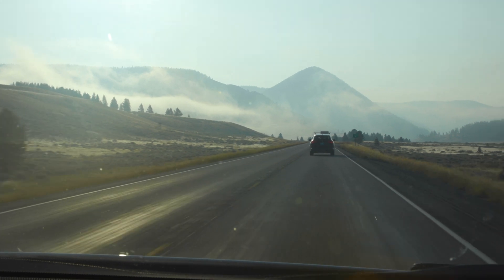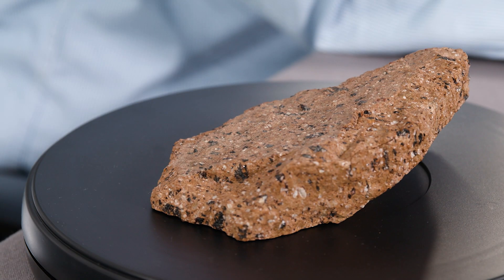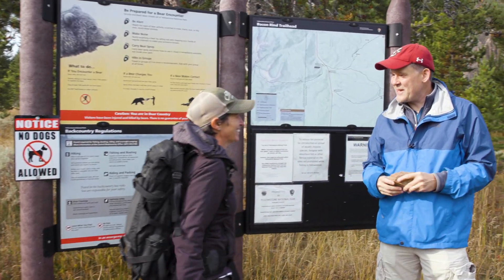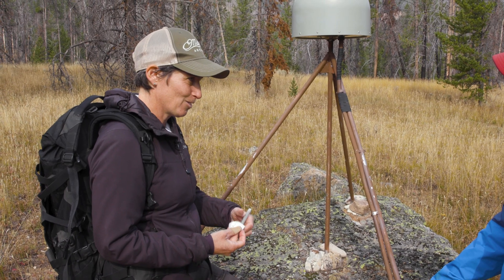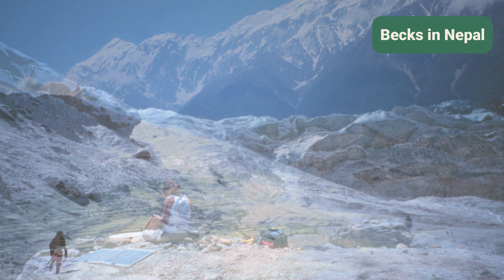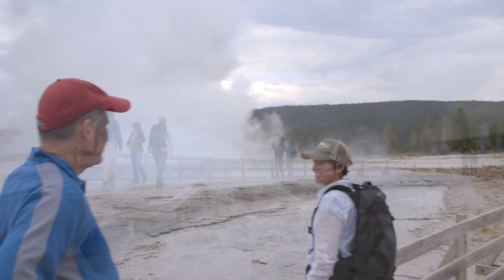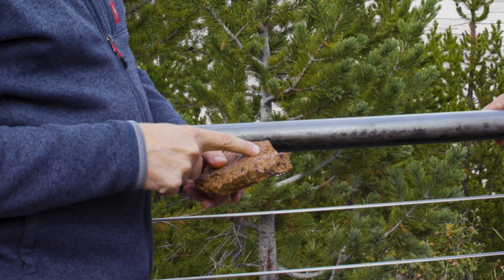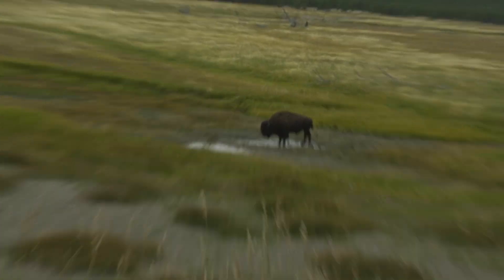Every Rock Has A Story #70 - "Supervolcano" w/ Becks Bendick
Welcome to Season Three of "Every Rock Has A Story". EXPAND the text below to see more educational links and information! Hosted by Dr. Ethan Baxter, Boston College Professor of Earth and Environmental Sciences, each 10 minute episode conveys the story of a rock or mineral with topics spanning oceans, volcanoes, fossils, outer space, climate change and more. The videos are intended for children grades K-5 but they are fun and appropriate for all, including older kids, adults, parents, and teachers.
These episodes include a diverse slate of co-hosts and kids who share their own rock stories and observations. In Season Three, we take our show on the road, filming scientists in their laboratories and field sites around the country. Many of the rocks and stories presented would not have been available without support from the National Science Foundation that has funded field excursions around the world and the science of extracting these stories.

4-ESS2-2. Analyze and interpret data from maps to describe patterns of Earth’s features.
4-ESS3-2. Generate and compare multiple solutions to reduce the impacts of natural Earth processes on humans
5-ESS2-1. Develop a model using an example to describe ways the geosphere, biosphere, hydrosphere, and/or atmosphere interact.
5-ESS3-1. Obtain and combine information about ways individual communities use science ideas to protect the Earth’s resources and environment.